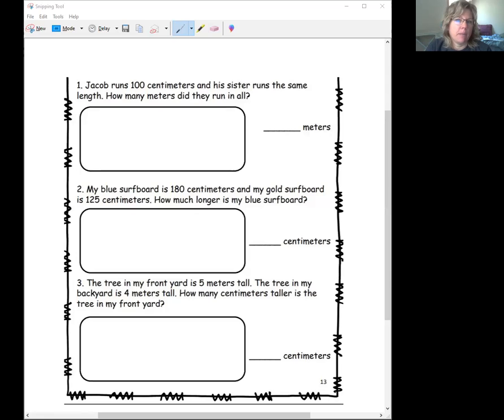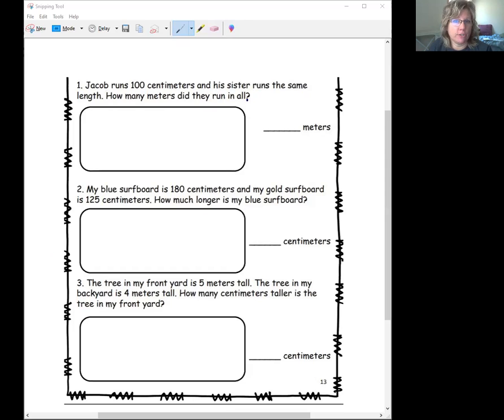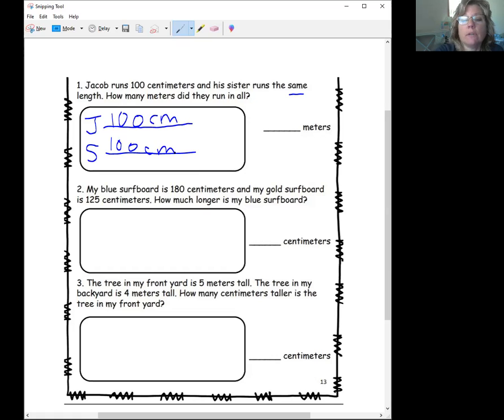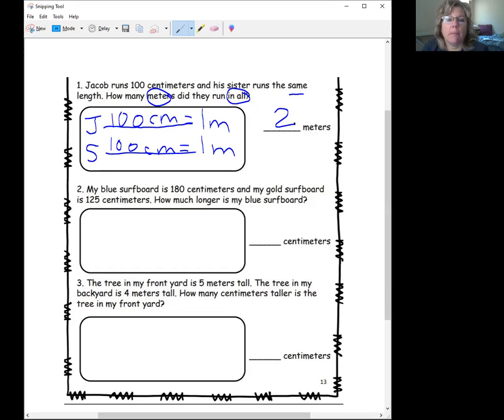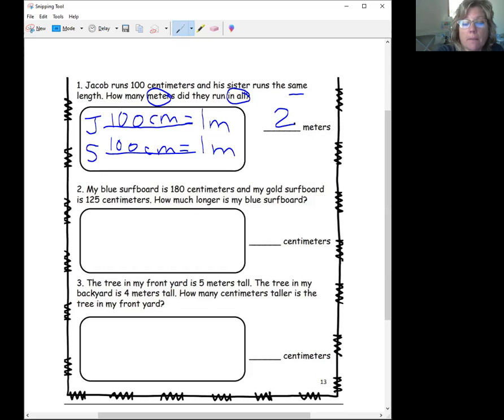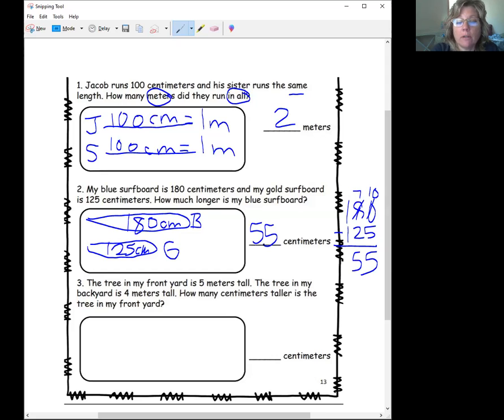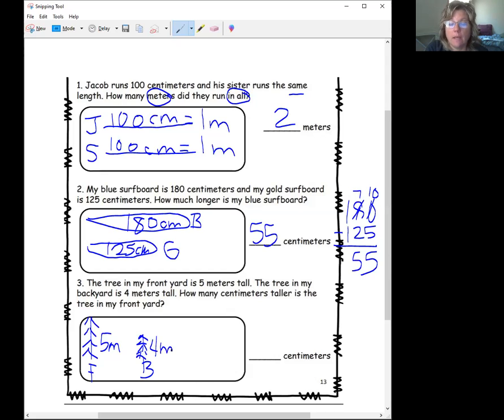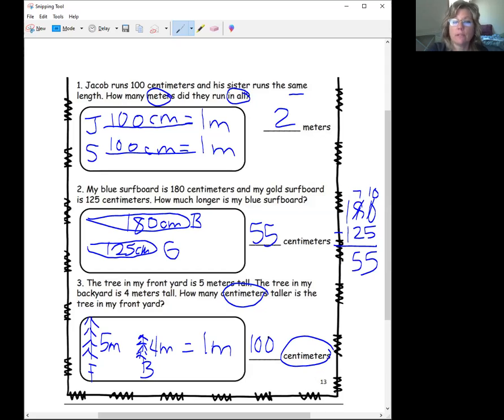East View 2nd grade Math lesson 20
Read, draw, write to solve these metric measurement word problems.